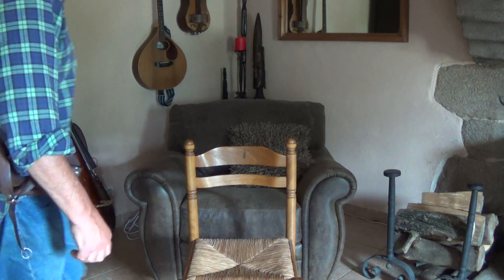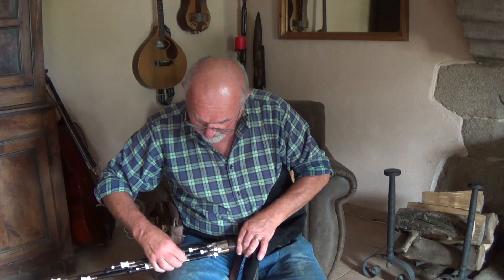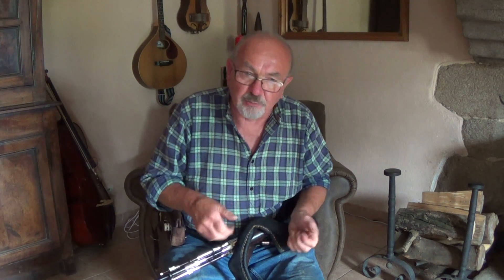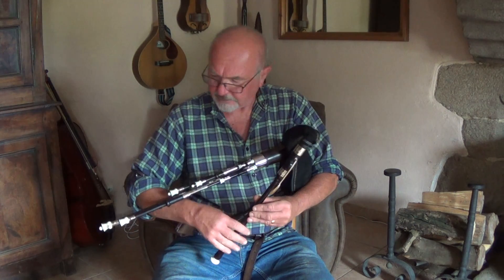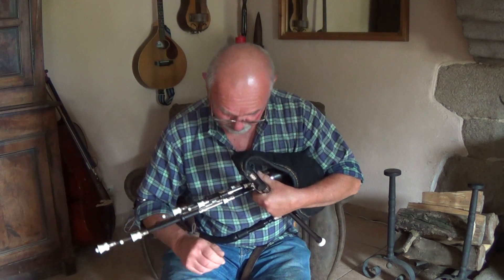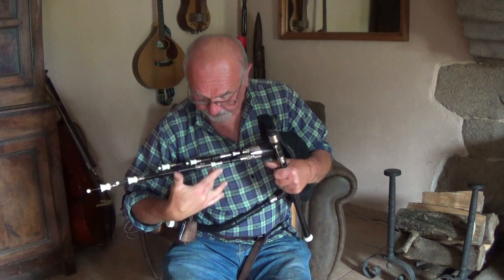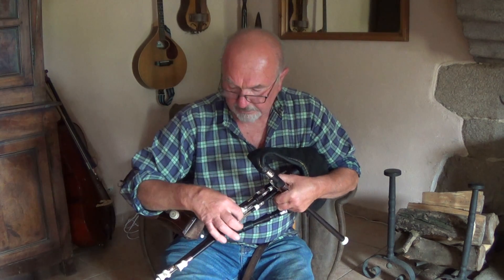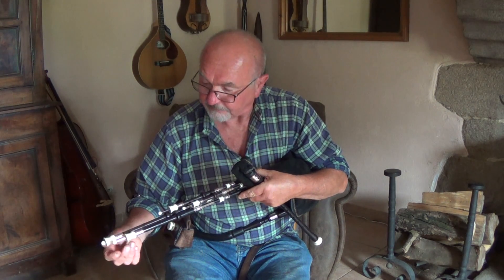Extending Drones 2017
A short video to demonstrate the extending (telescopic) Drones that I have developed for my combination A/D sets of Scottish Smallpipes. May 2017